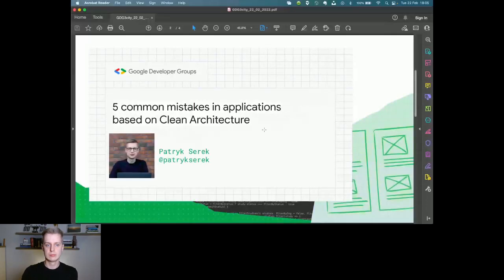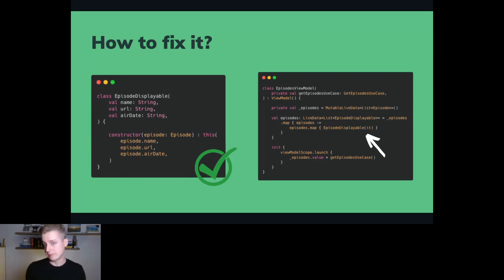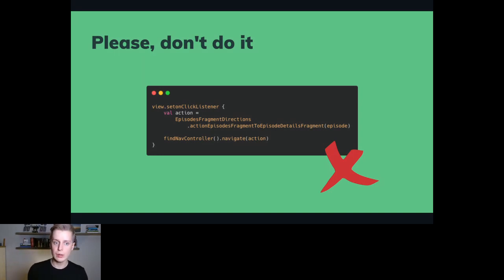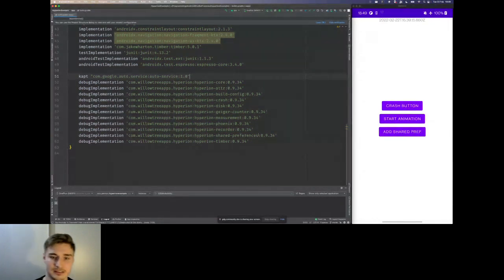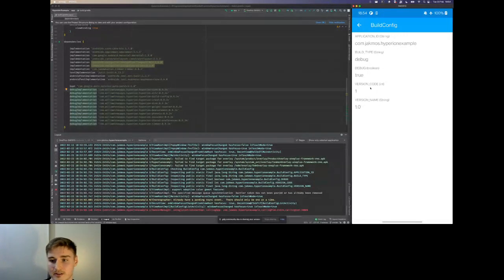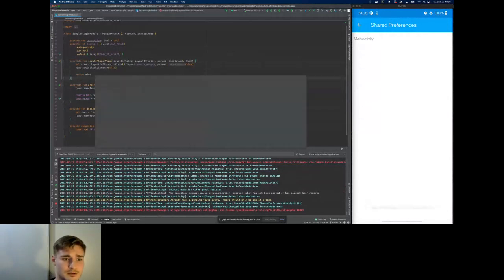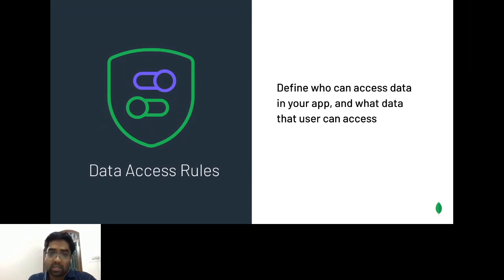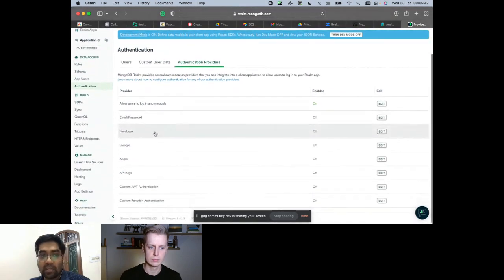Testing, Clean Architecture and Offline store with GDG3City - Feb 22, 2022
Testing, Clean Architecture and Offline store with GDG3City. See the recording of the online meeting. Schedule:
1. Patryk Serek - 5 common mistakes in applications based on Clean Architecture

Do you use Clean Architecture on a daily basis, but without full understanding? Or maybe do you want to know good practices about building mobile applications using this approach? You are in a good place because during this presentation I will be talking about common mistakes in applications based on Clean Architecture.

2. Jakub Mosakowski - Make your manual testing easier with Hyperion

Live preview of Hyperion library on a sample project

3. Mohit Sharma - Keeping in Sync - Data in an offline world

Building a mobile app is quick and easy, but to make it work in some scenarios is hard. Offline apps are one of them, let's discover a new way of building offline-first apps effortlessly with Realm.